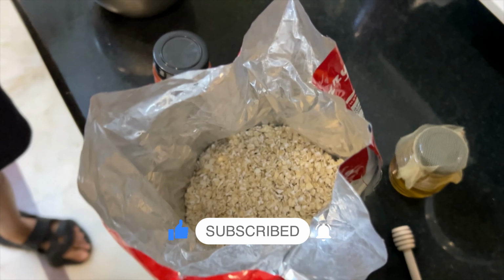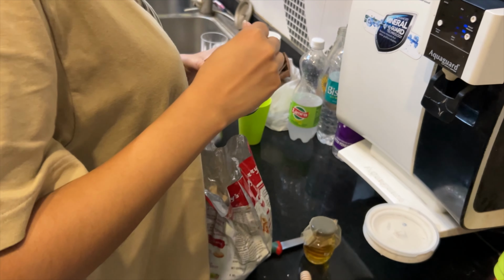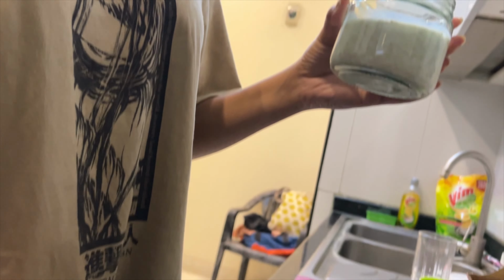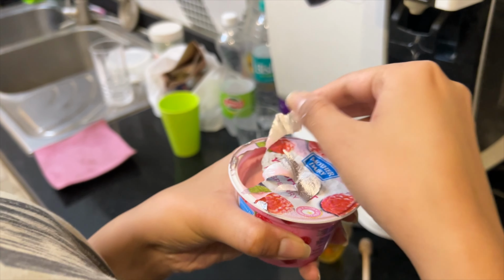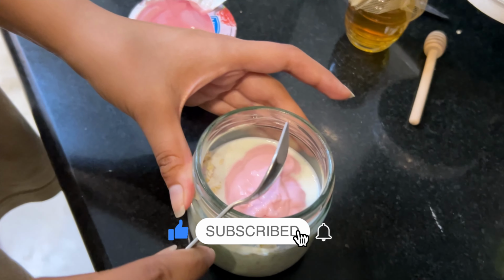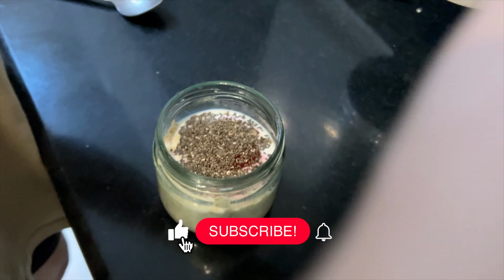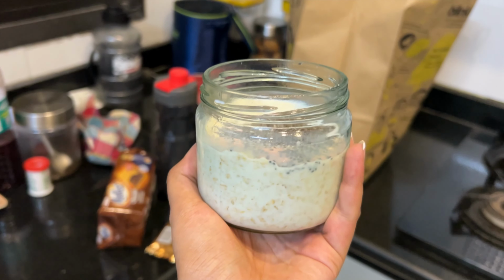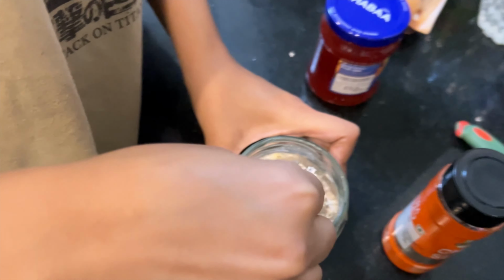Overnight Easy Oats & Mastiiii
this is Mansi, my younger sister, who has recently become obsessed with oats. sharing some behind scenes with Mansi, as we made overnight oats for our morning breakfast as we left for Shimla at 4:00 AM. I hope this is fun to watch and connect better with us.

☀️⛱️ My 1st Vlog Series ☀️⛱️